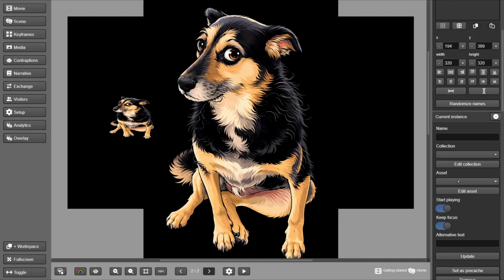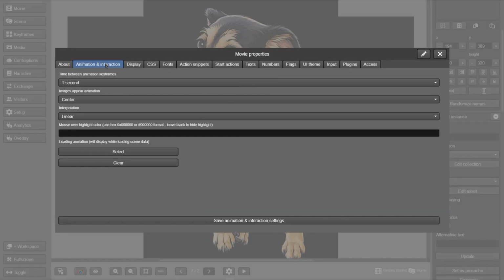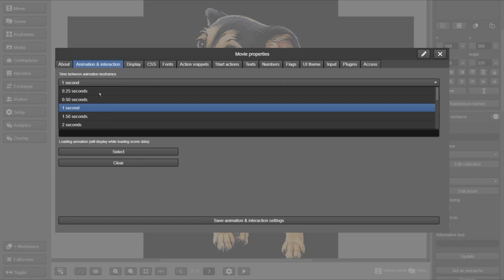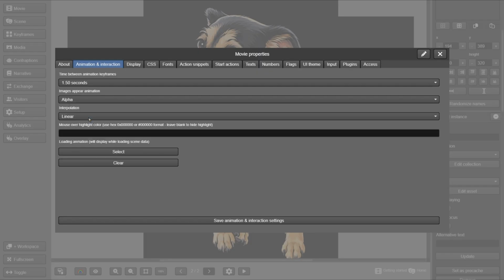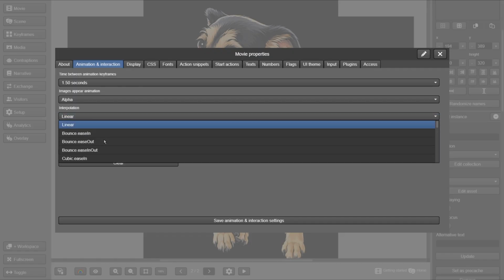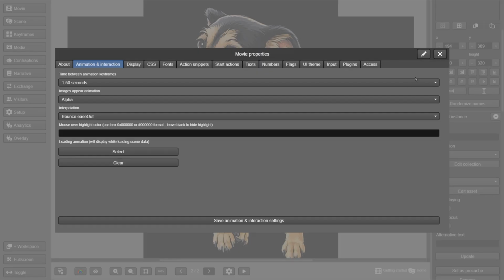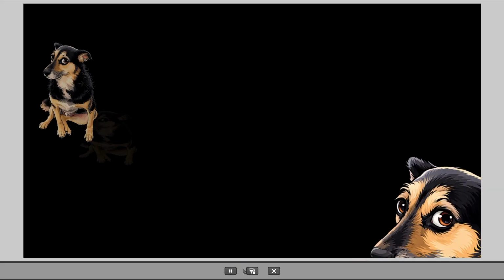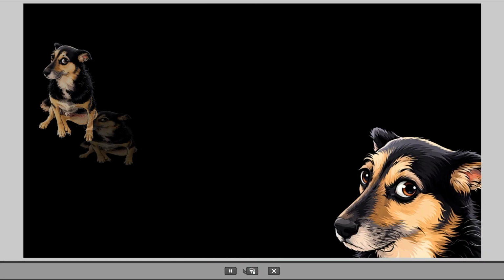Getting started with TilBuci: animation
TilBuci has several animation features to bring to life the media you incorporate into scenes. Let's learn a little about it in this video.